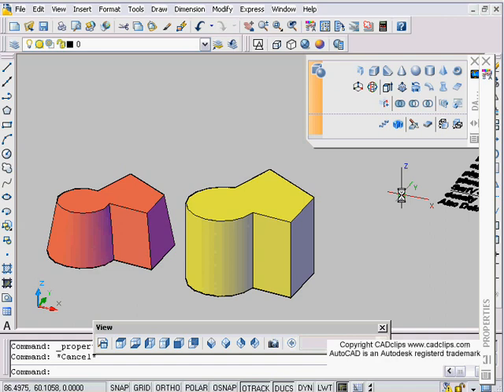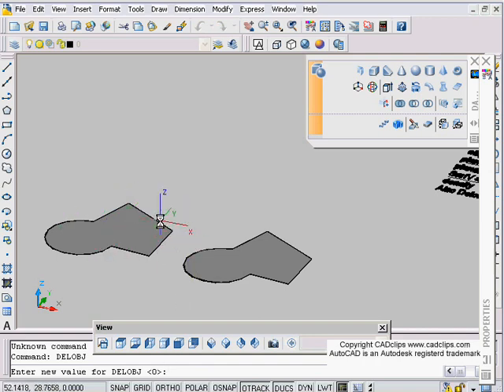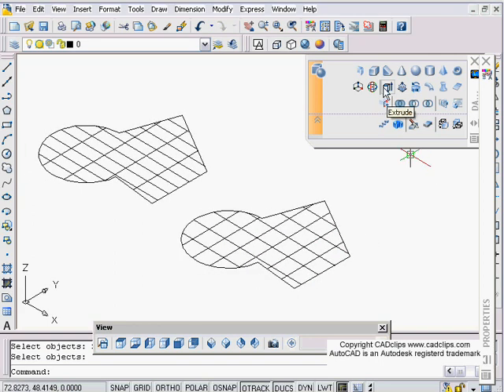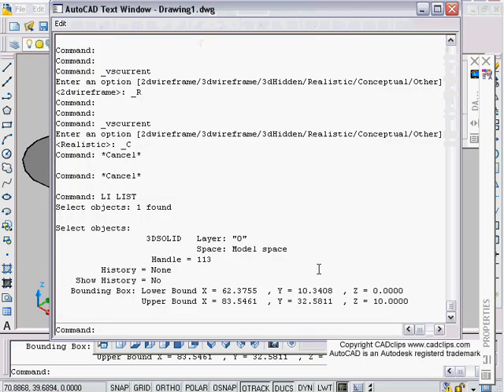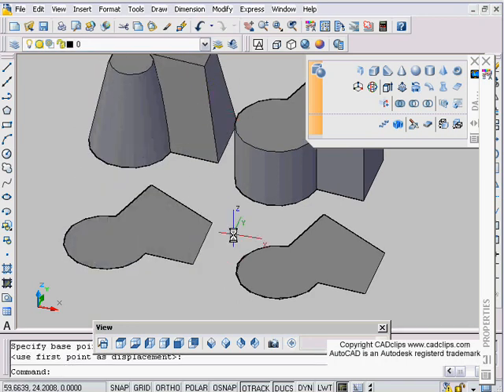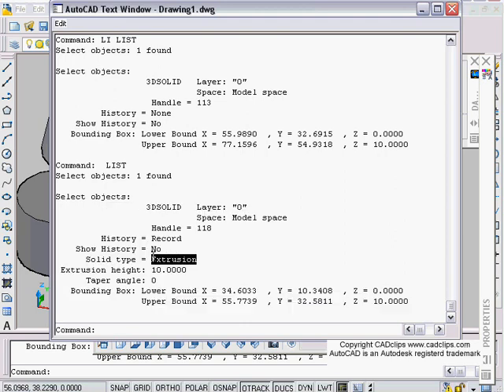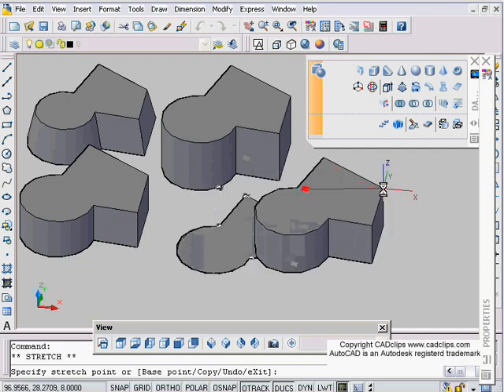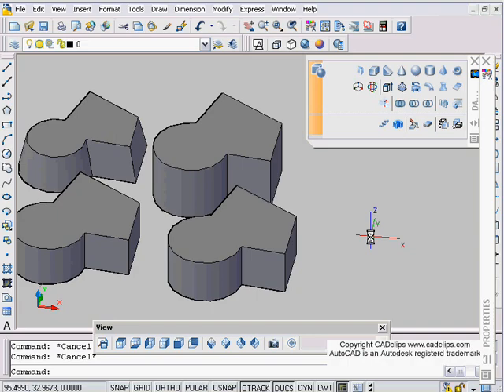CADclip - AutoCAD 2007 3D - Thicken Surface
This 5 minute video tutorial explains the AutoCAD 2007 3D Thicken Surface tool.